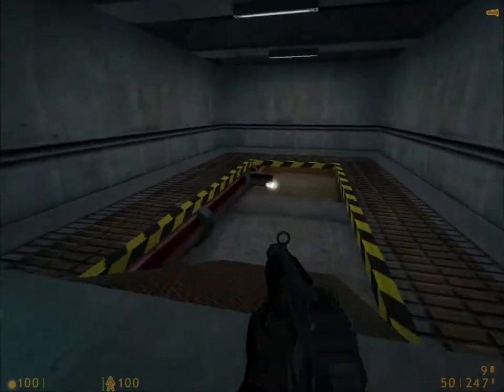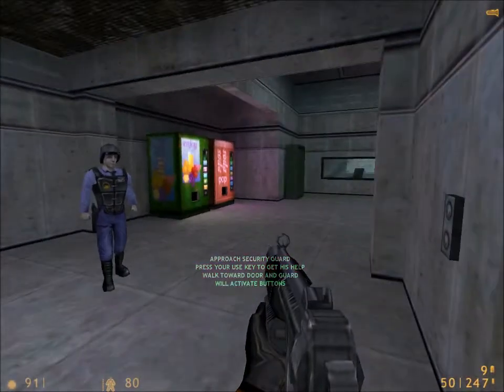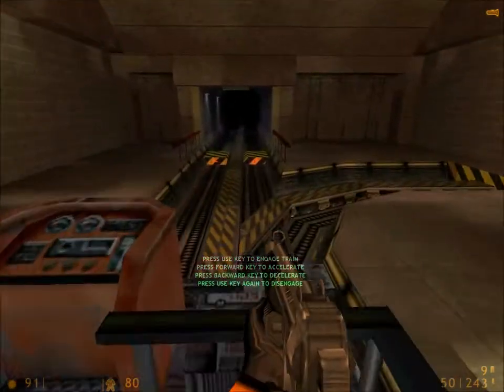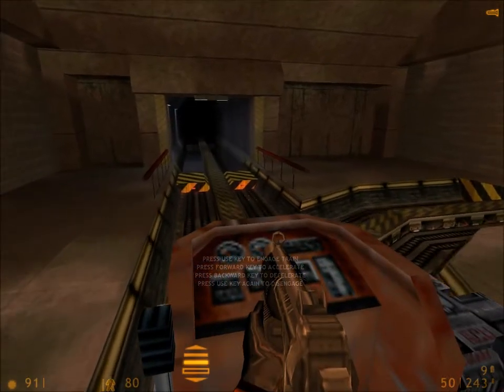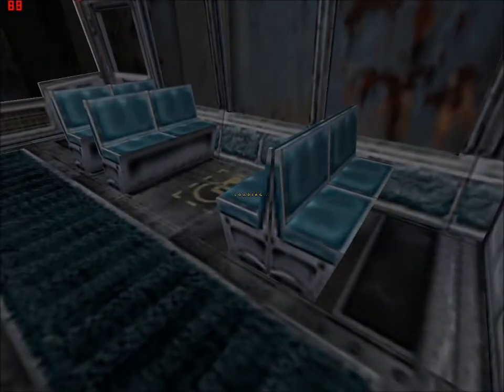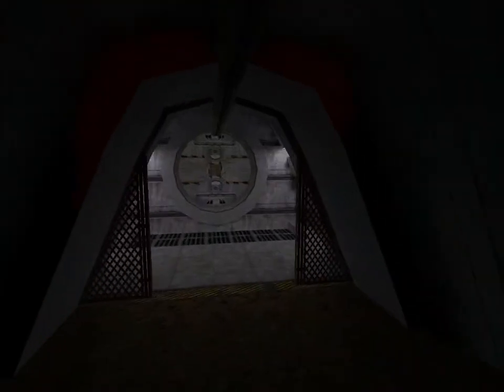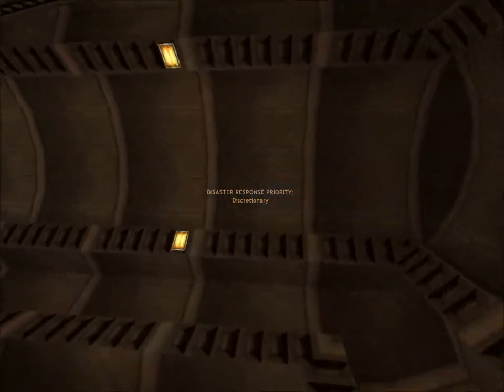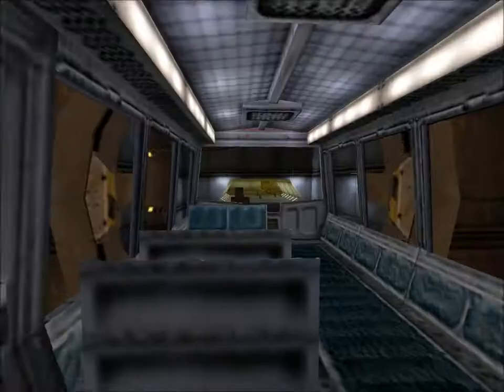Half-Life Playthrough Ep: 2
Finally started the actual game! Also, got an outro going. :D